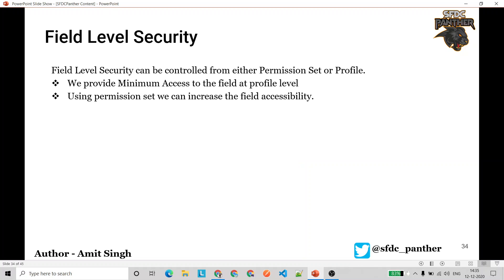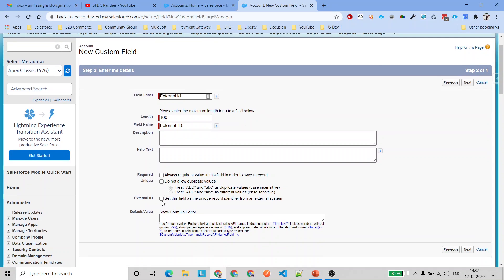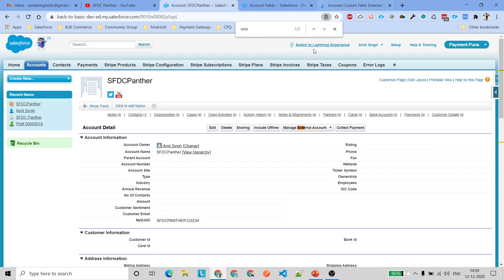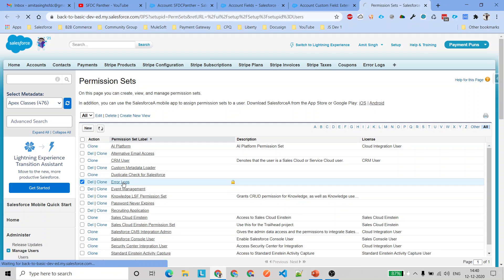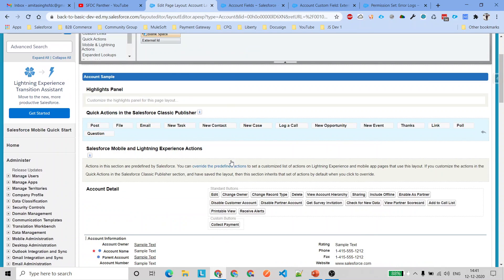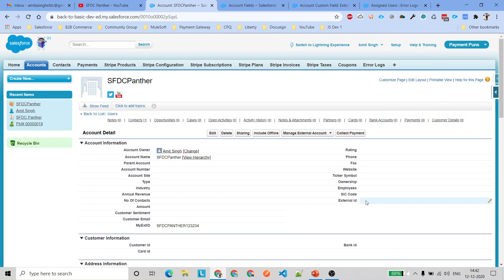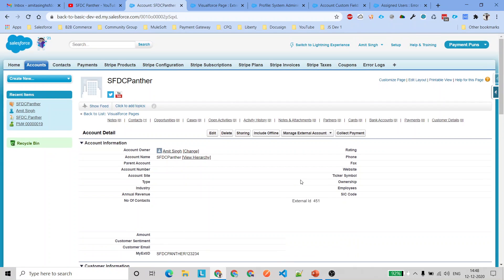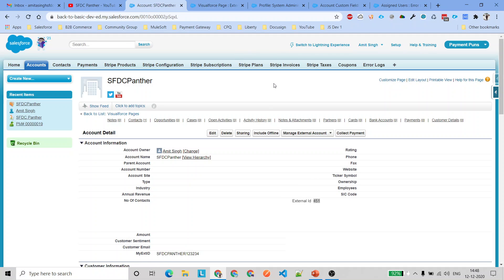Field Level Security In Salesforce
Want to learn more about salesforce join me Find the Interview Question & Answer related to Salesforce in my Podcast below